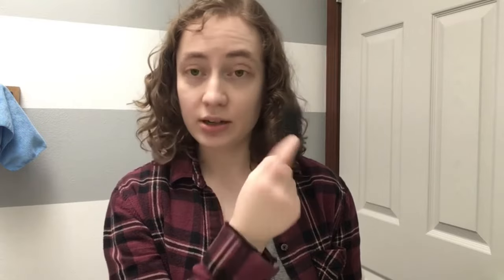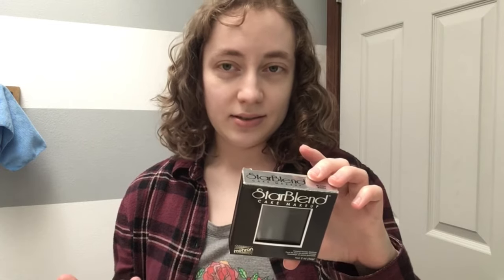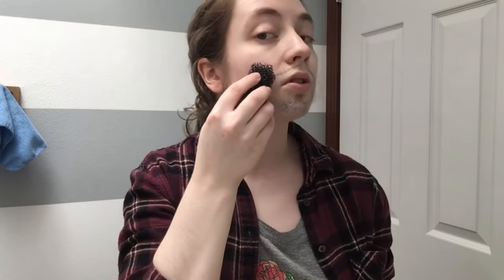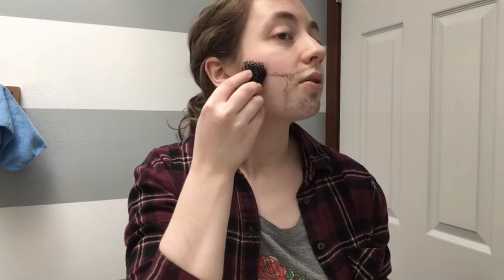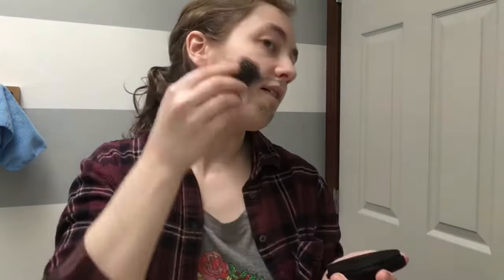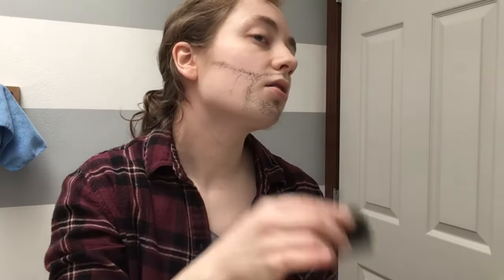Cosplay 101: How to Make a Fake Beard With Makeup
In today’s Cosplay 101, I show you how I do my beard makeup!

Products:
Stipple Sponge

Come watch our D&D stream, every first Saturday from 2-4pm PST!